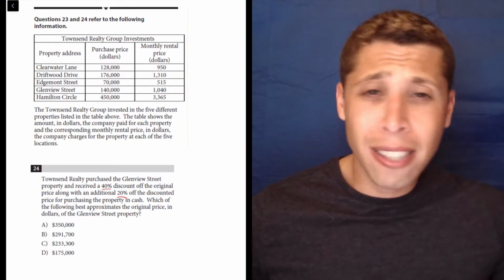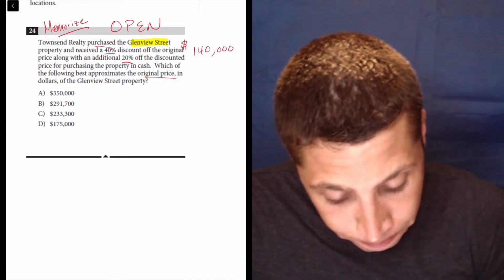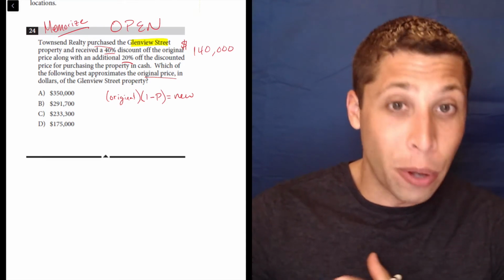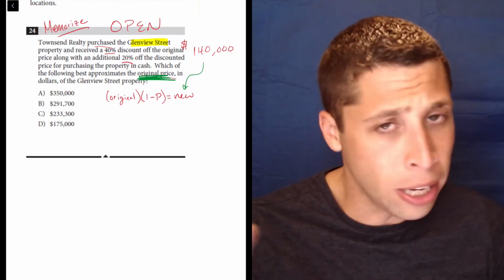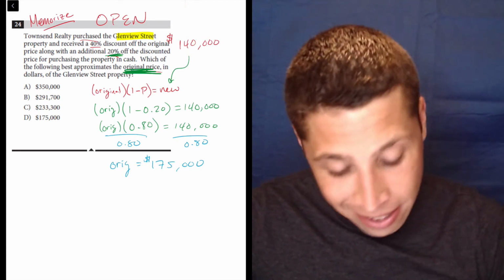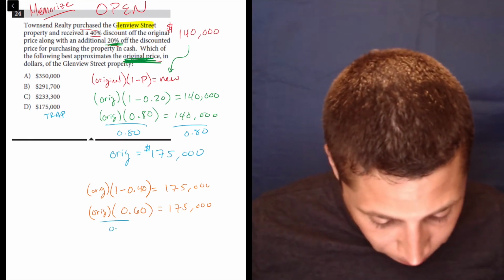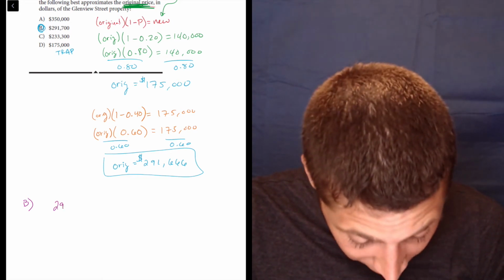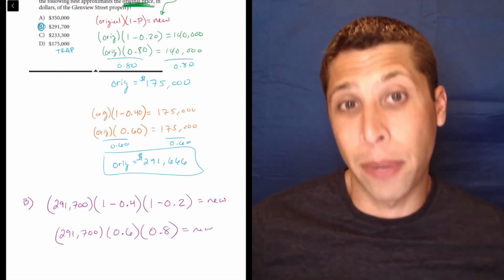SAT Test 5, Section 4, Question 24